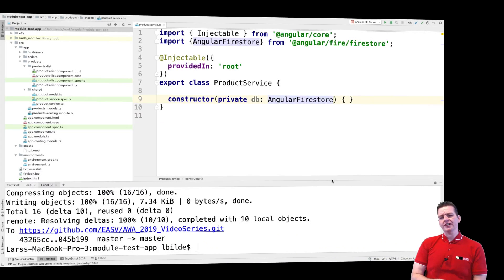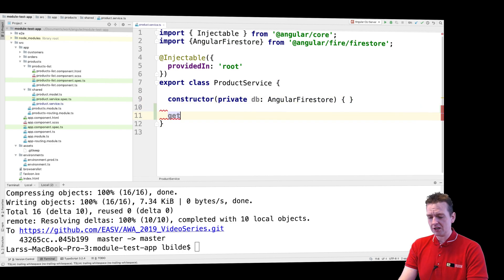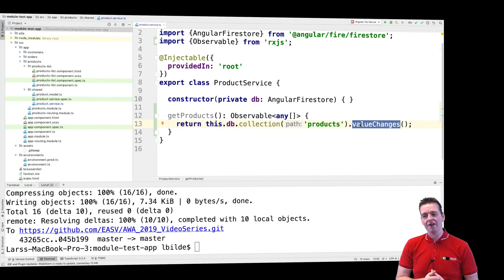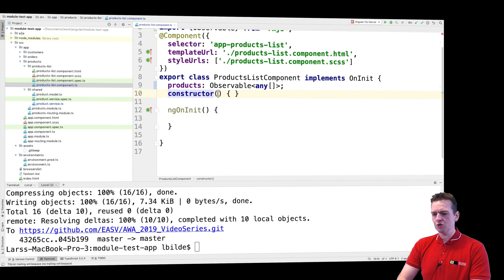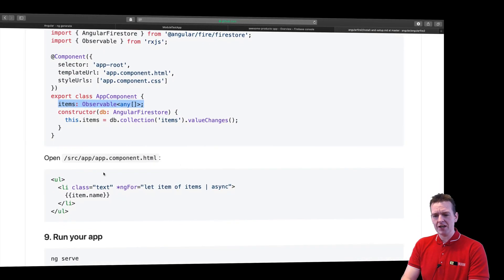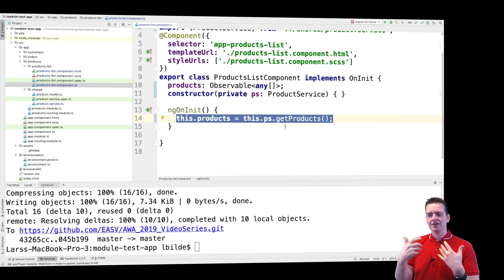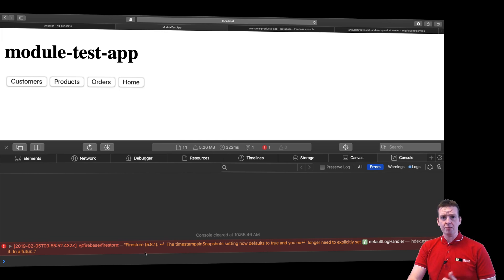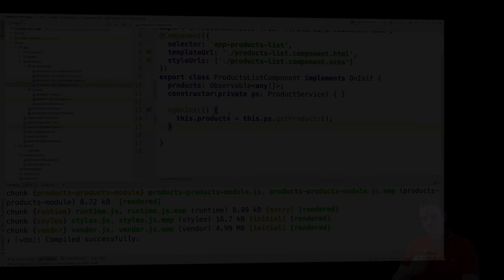Advanced Web Apps 2019 Angular | S1P14 | Getting data from Firebase with Async Pipe